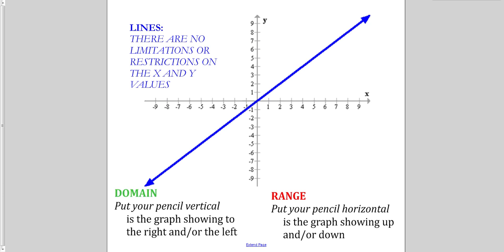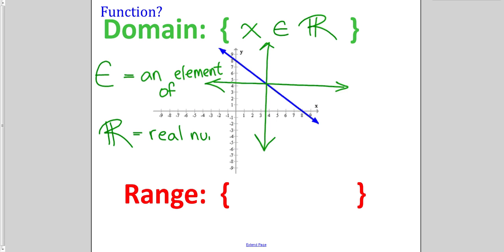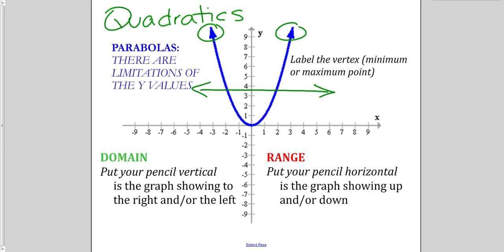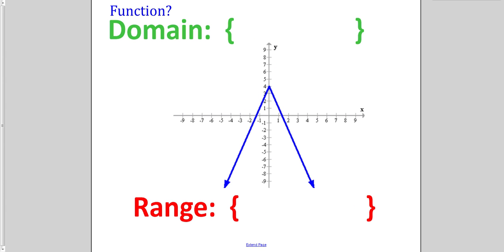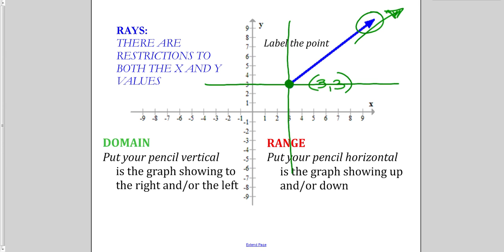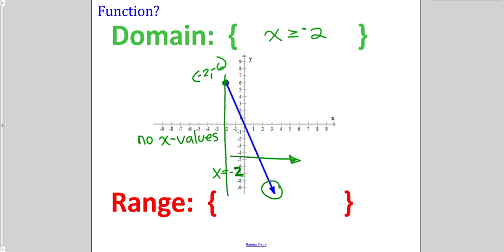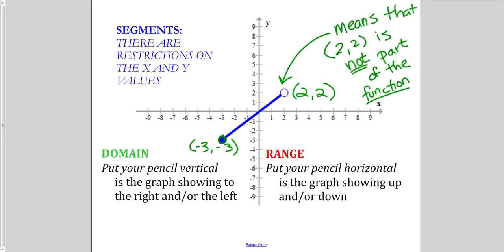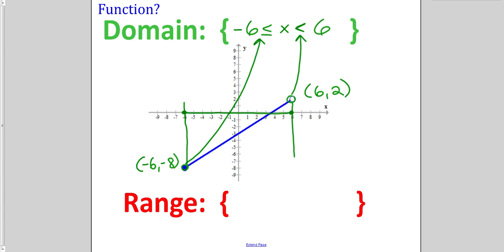Domain and Range from a graph